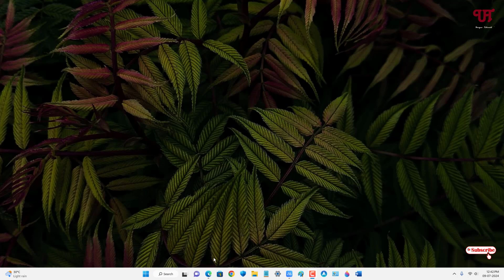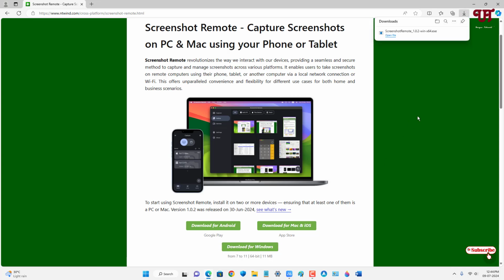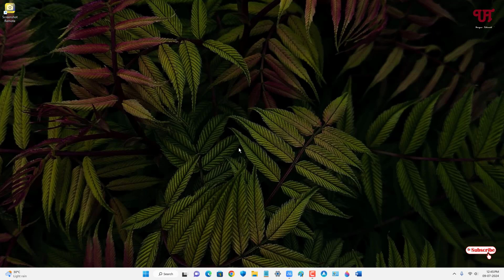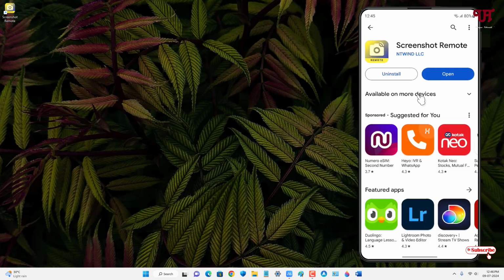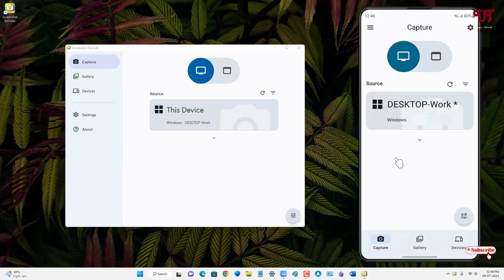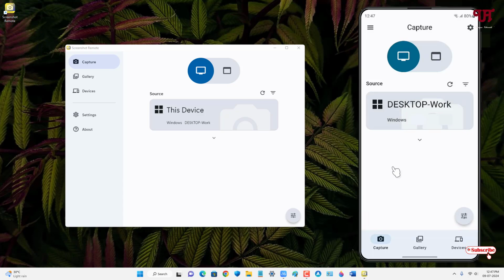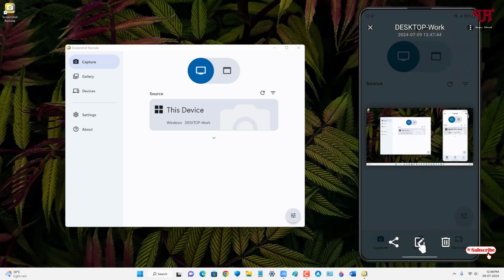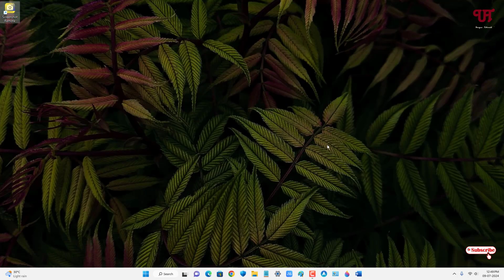How to take Screenshot of Windows or Mac Computers wirelessly using any Android or iOS smartphones ?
This video tutorial is all about How to take Screenshot of Windows or Mac Computers wirelessly using any Android or iOS smartphones.